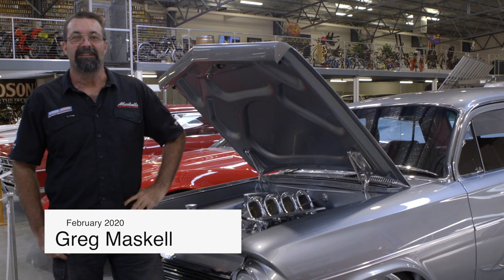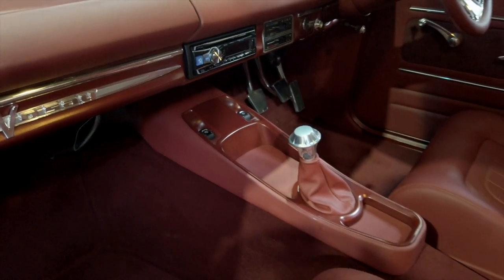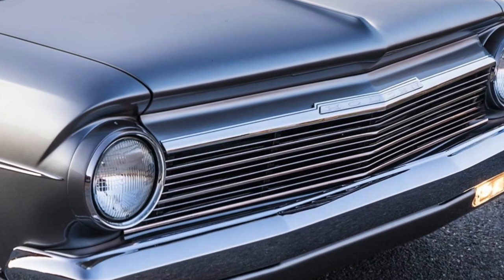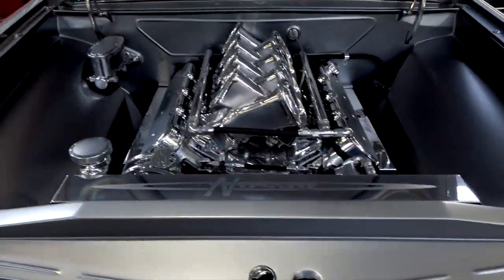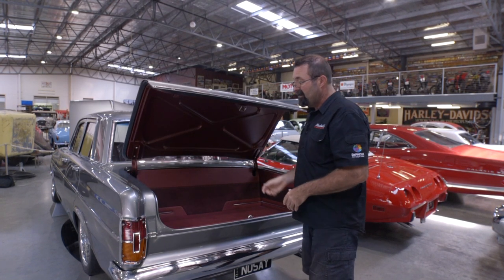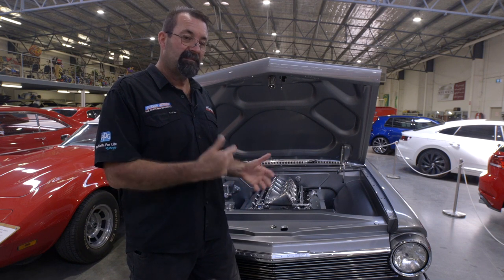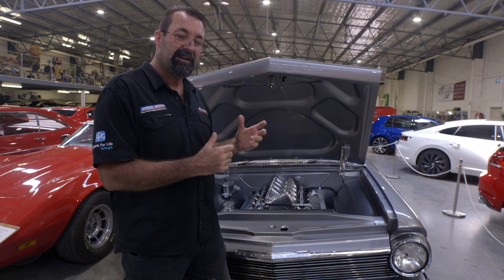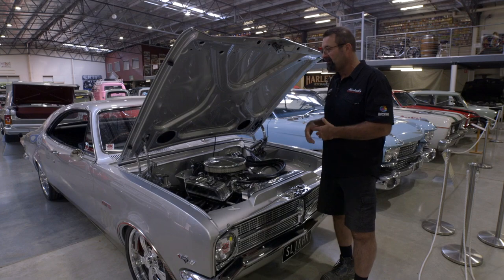"NoSay" 64 EH Holden & HK Monaro Build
Greg Maskell discusses the build of the award-winning " No Say" an elite level LS3 Powered 1964 EH Holden and a recent HK Monaro build